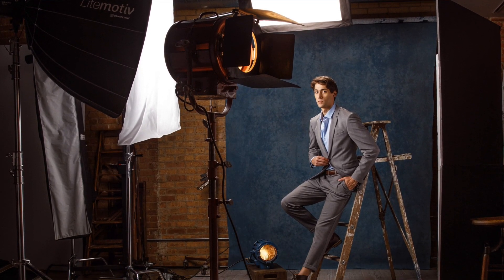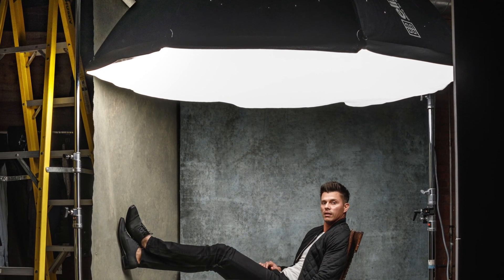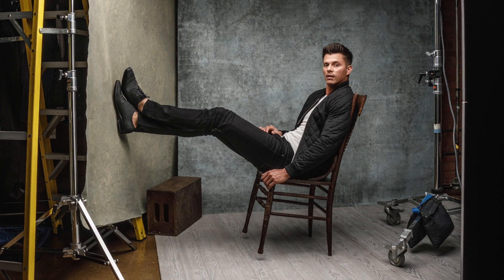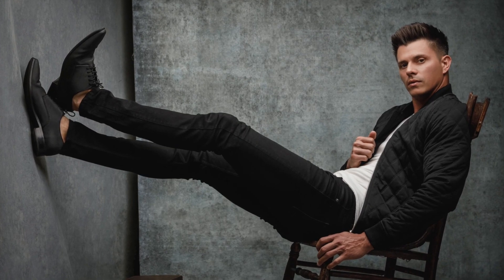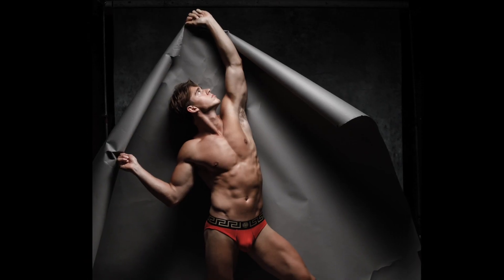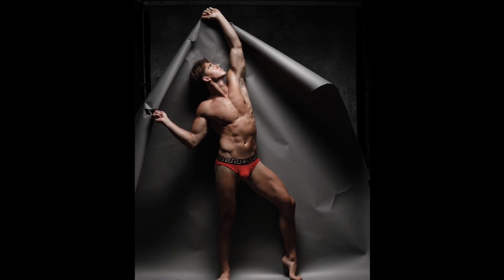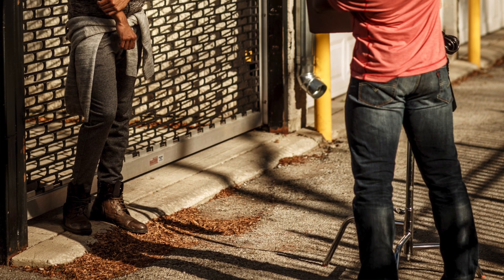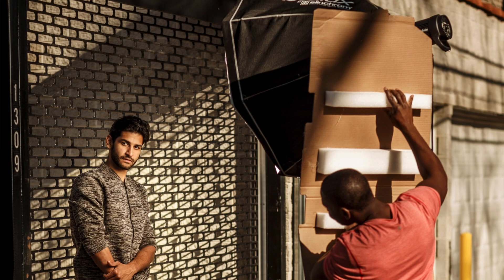4 amazing one-light set-ups in only 10 minutes!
What’s my motivation? is a refrain that we often hear from actors, but that phrase can mean a lot to photographers, too. Especially when I am trying to simulate natural light.

In the real world, sunlight comes through big windows. Sometimes there’s a curtain in front of that window. Sometimes the window is really small and sometimes sunlight bounces off of white walls and windows outdoors.

In today’s video I’m going to share with you four lighting setups and my motivation for each one.

If you would like to learn more one light setups, please checkout my lighting handbooks!

NiceFoto SN-29 Flash Concentrator Conical Snoot Kit